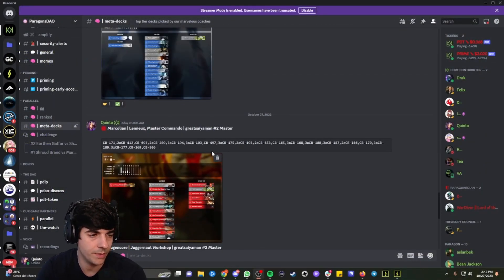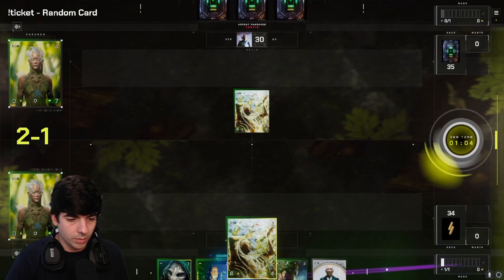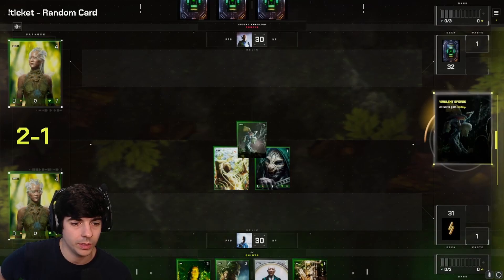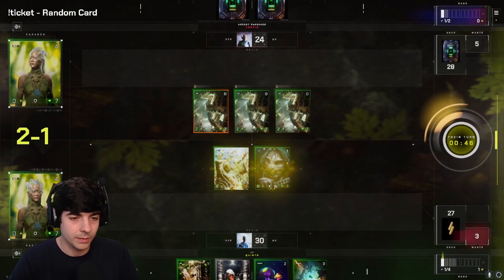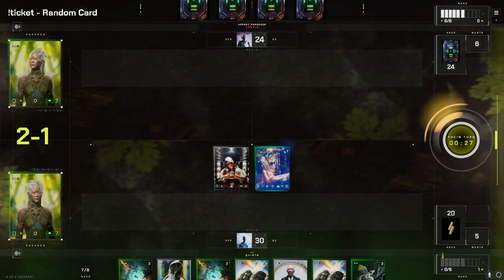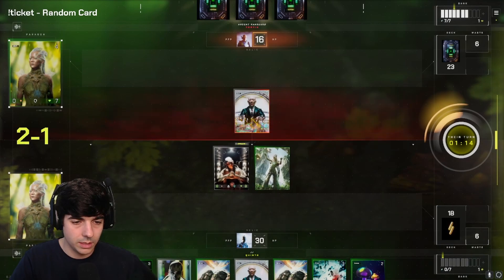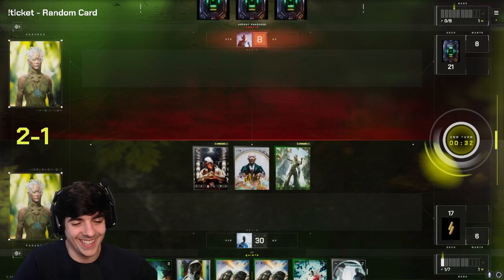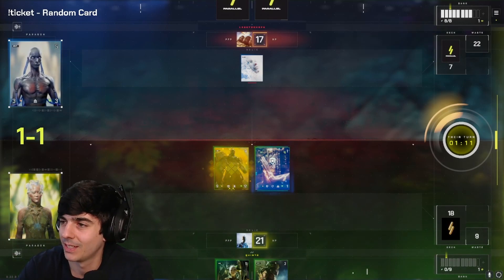WE CRAFTED A RANKED NO 2 MASTER EARTHEN DECK ... (and it was a success?)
Quinto tries @greatsaiyaman's Nehemiah Earthen deck against several opponents.

Season 3 of Parallel TCG heats up as Quinto streams on ParagonsDAO's Twitch and grinds hard on the // ladder of chaos.

This video is an edited compilation of Quinto's Twitch World Champ stream on 27 October 2023.

🃏To copy and import top Parallel TCG players' deck code, please join ParagonsDAO discord.

🕒 Video Outline:
0:00 Intro
0:30 Importing @greatsaiyaman deck and join our discord for deck codes
1:14 Playing a Mirror Earthen match against @tortie
14:40 Bloopers and highlights from other matches with the same deck

parallel tcg, crafting meta decks, trading card games strategies, hearthstone but with earnings, magic the gathering with earnings, pokemon trading card game alternatives, sci fi trading card games, nehemiah earthen, gameplay strategies, top parallel players, earthen main, nehemiah earthen deck, board control with earthen, cleanse the earth, ranked master deck